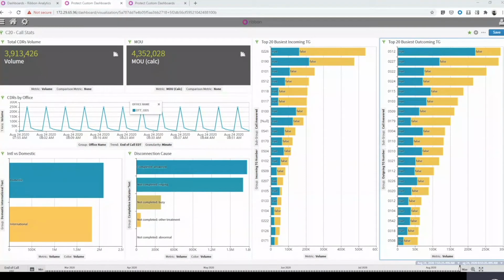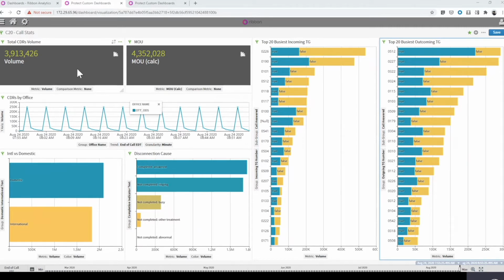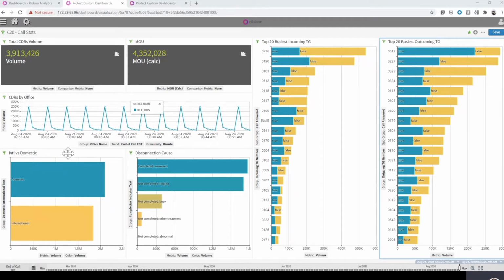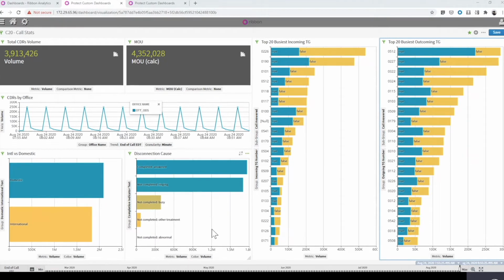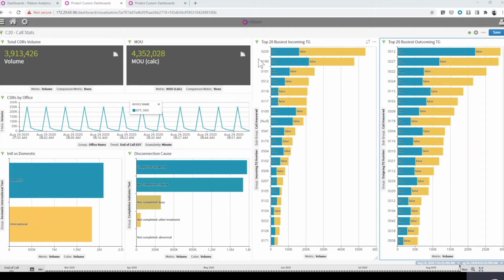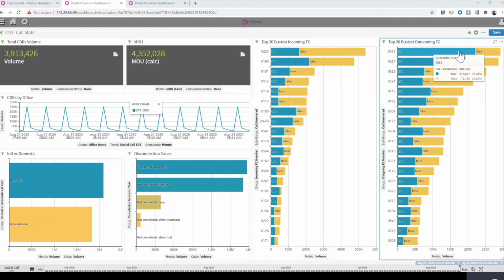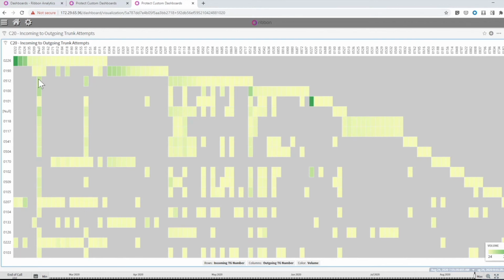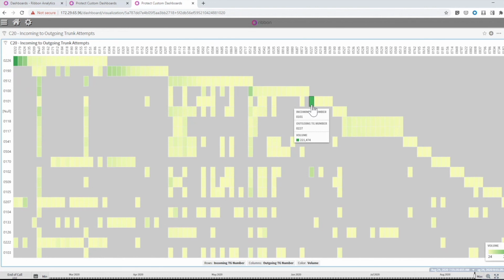Analytics Fixed NTR - C20 OAP Analysis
Proactive Reporting and Diagnosis - Intelligently troubleshoot service issues and hidden trends by analyzing CDRs or trunk group data from your softswitch